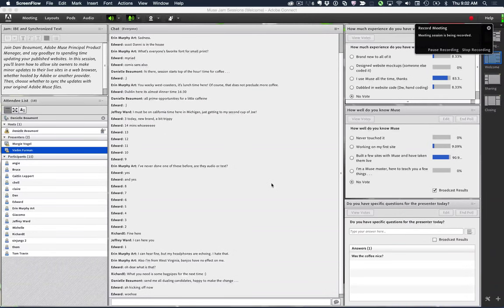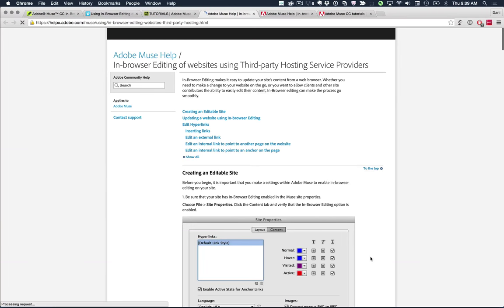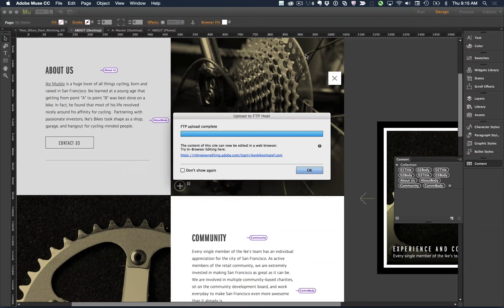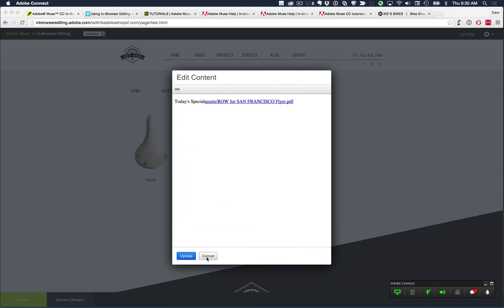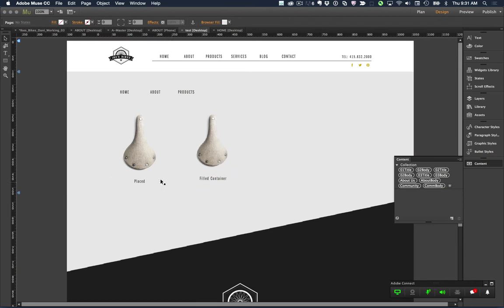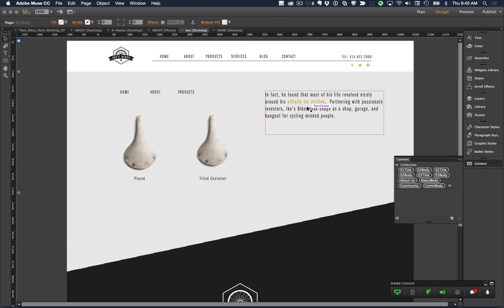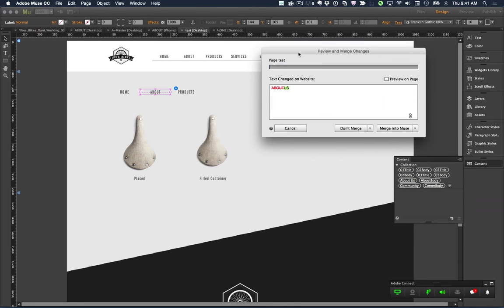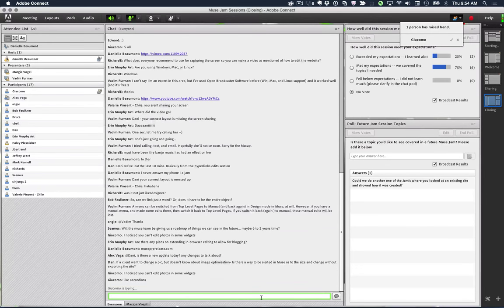Muse Jam: In-Browser Editing and Synchronized Text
Join Dani Beaumont, Adobe Muse Principal Product Manager, and say goodbye to spending time updating your published websites. In this session, you’ll learn how to allow site owners to make minor updates to their live sites in a web browser, whether hosted by Adobe or another provider. Then, choose whether to sync the updates with your original Adobe Muse files. After the presentation we'll open the floor to any questions you might have with the application.